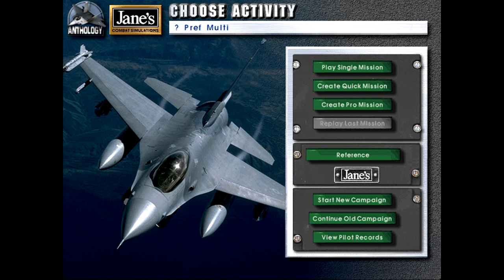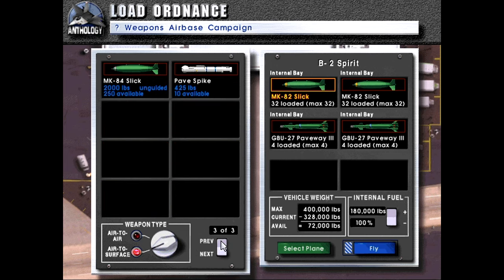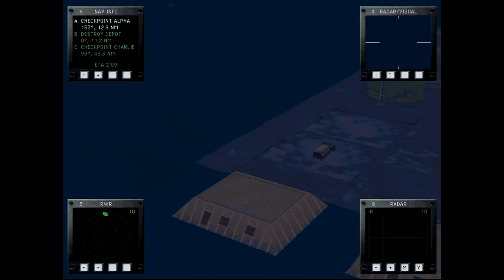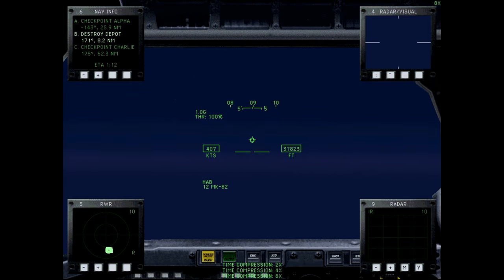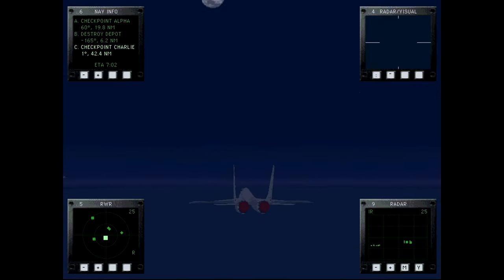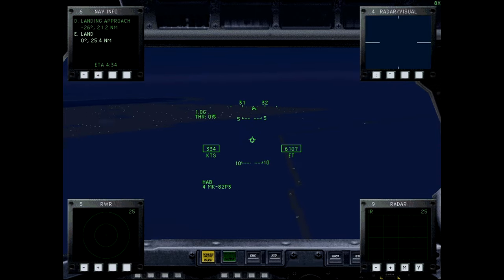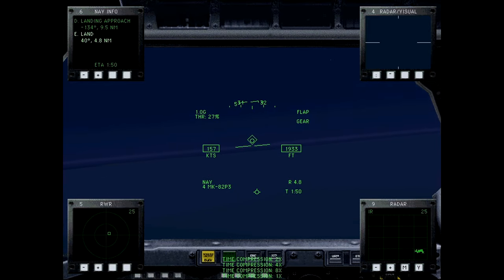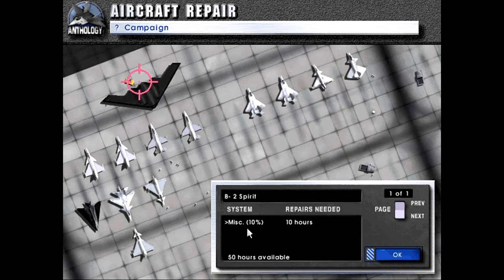Let's Play Fighters Anthology Episode 300 Spirit Walk (Baltic Mission 11)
We're back with the USAF for this mission, flying the B-2A Spirit on a raid on a Russian logistics depot near Pskov!